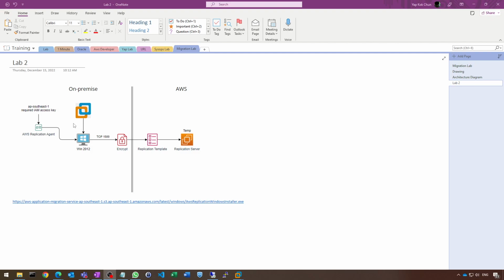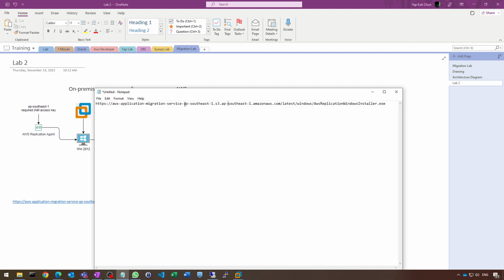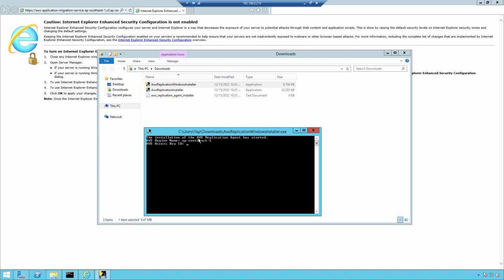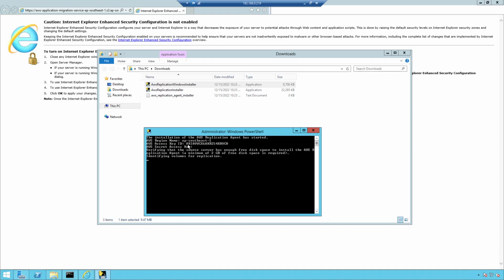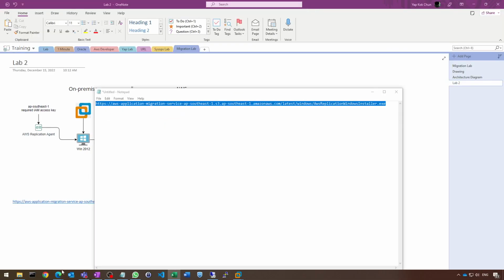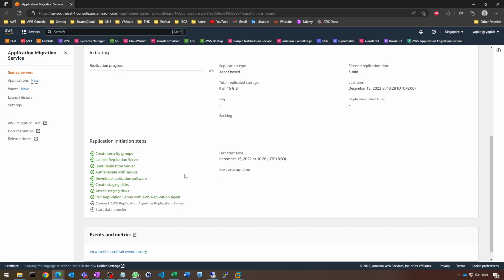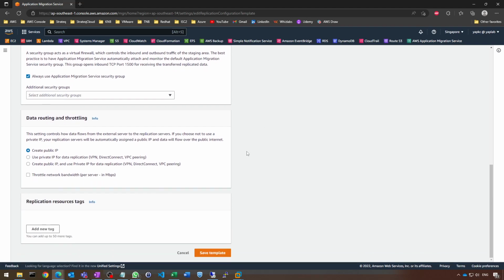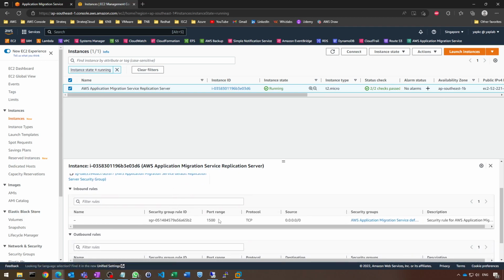On-Premise Windows VM to AWS Cloud Migration Lab 2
Installation of AWS agent in on-premise VM
Ensure the replication link is establish between on-premise and AWS cloud